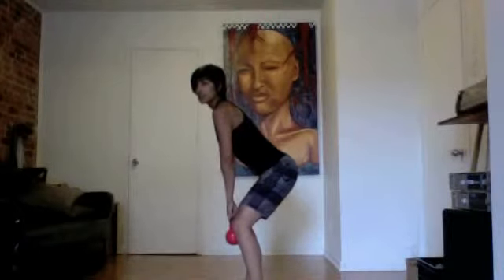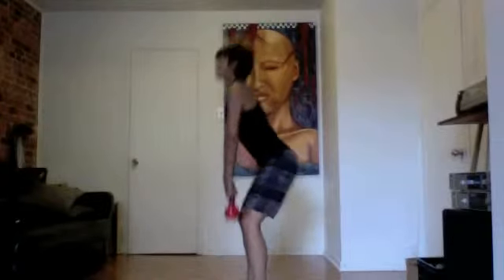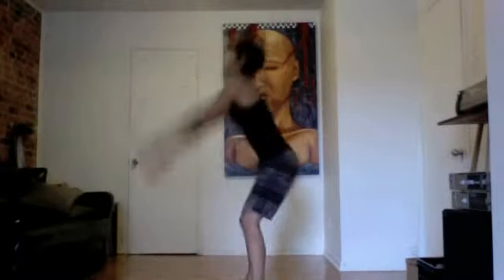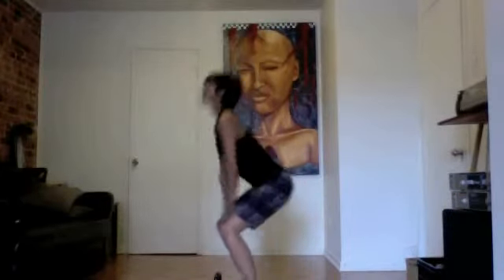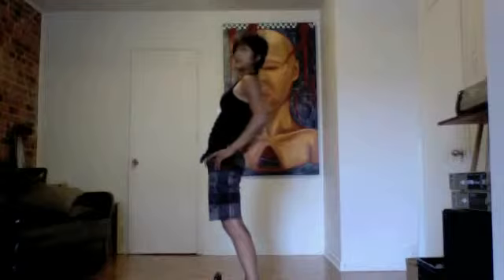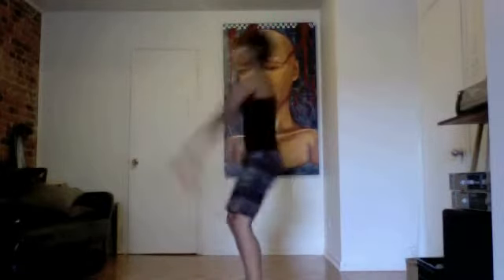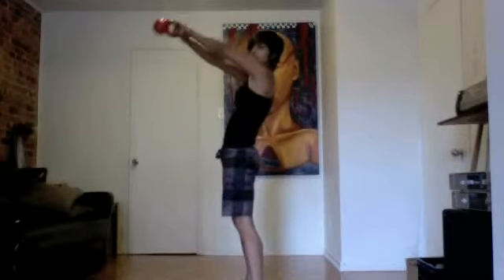Dynamic Kettlebell Double Arm Swing | Online Personal Coach - Daily Exercise Tips